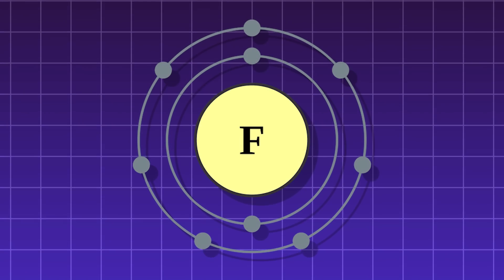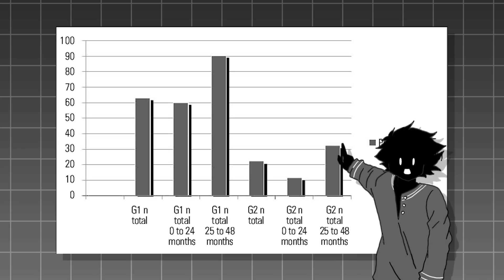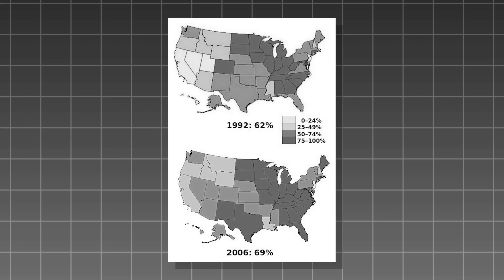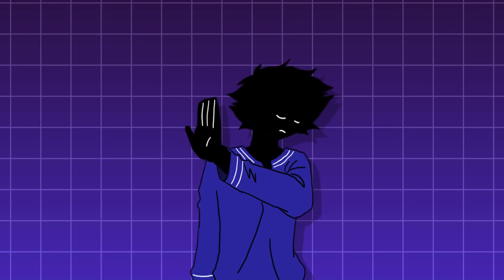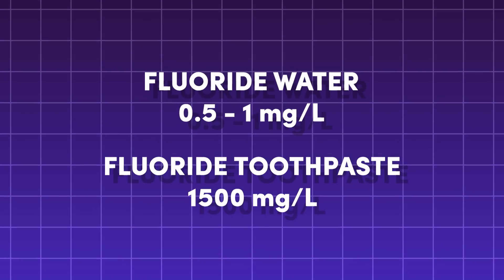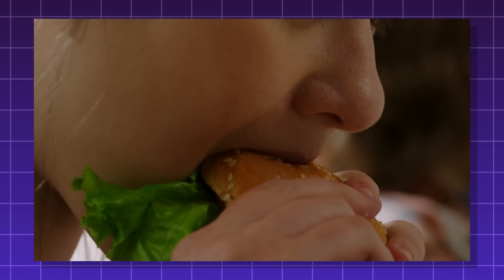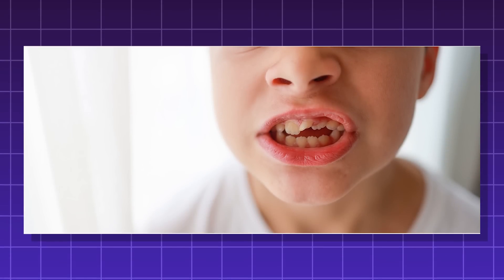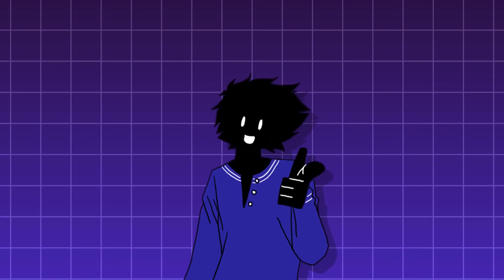Removing ALL Fluoride Water in the US. What's the REAL Impact?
What If We Removed ALL of the Fluoride Water in the US?
Chapters
0:00 What is Fluoride?
0:36 History of Fluoridated Water
2:32 What does Fluoride do?
3:37 Fluoride Data
5:37 Controversies
6:52 Potential Effects of Fluoride Removal